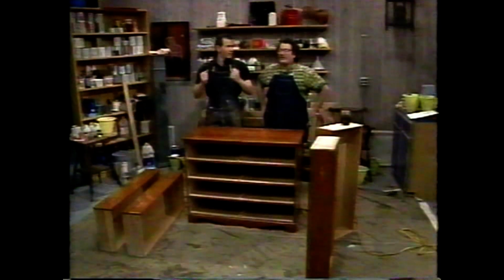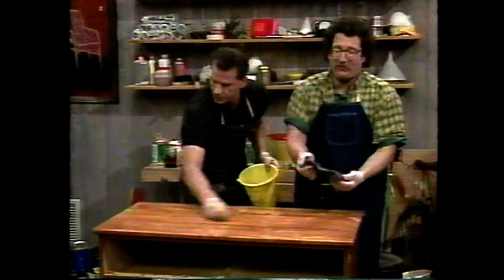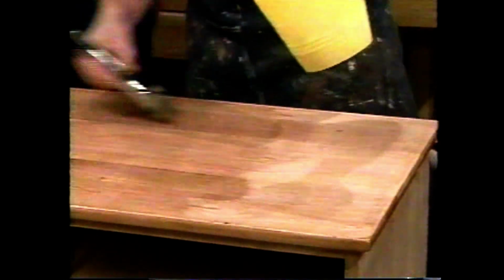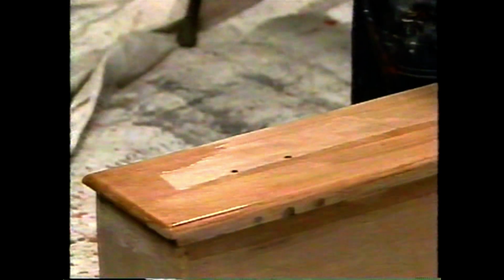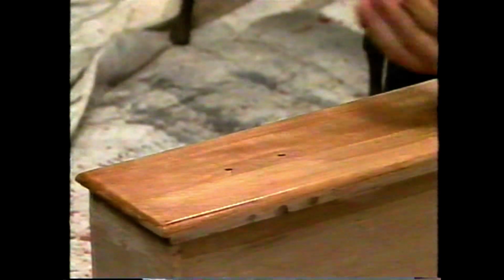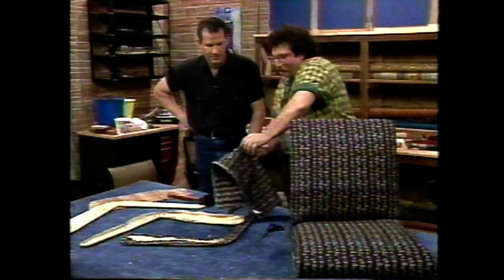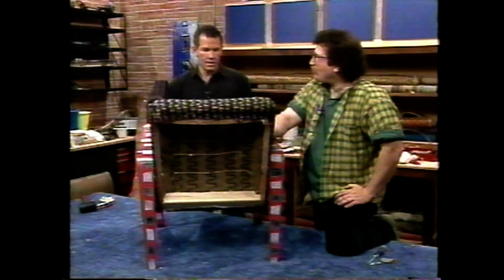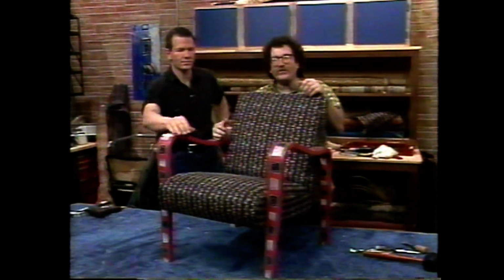Furniture on the Mend - Bedroom Dresser Refinishing and 50s Chair - Complete Episode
Recorded off-air from the mid-1990s on the TLC network, also contains vintage ads.

Hosted by Ed Feldman and Joe L'Erario